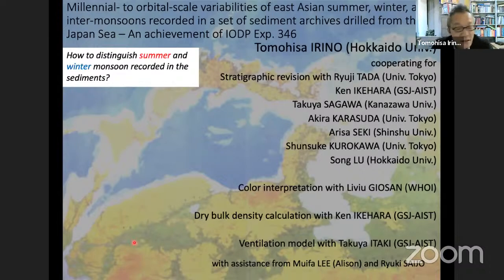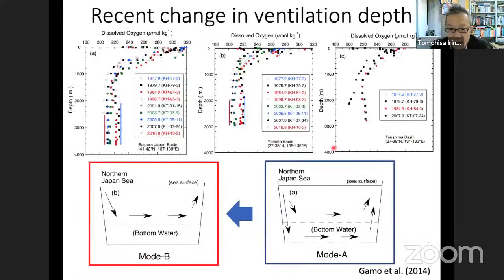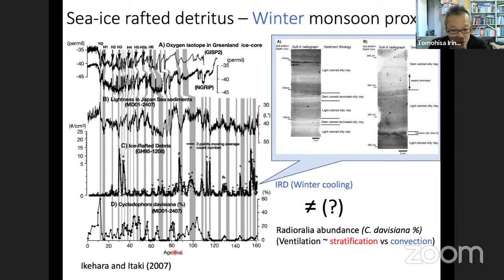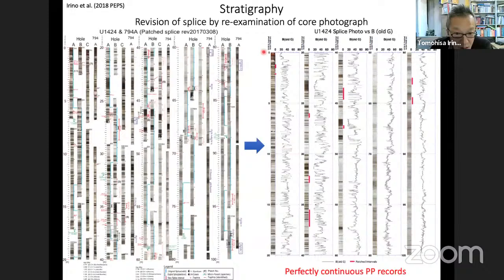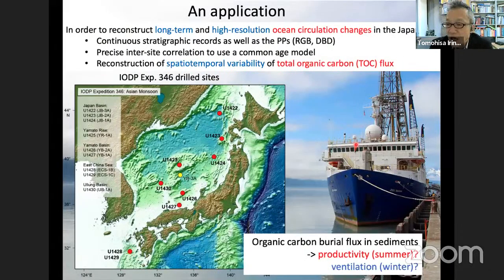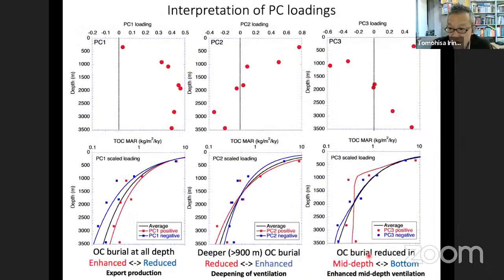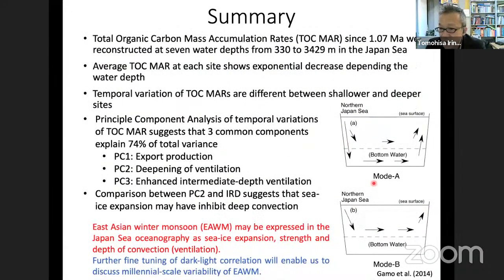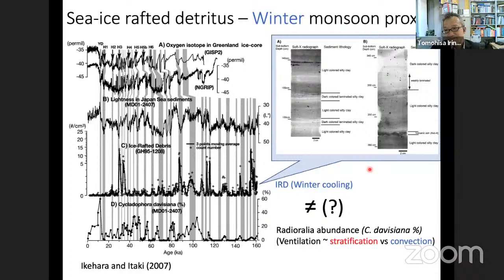14 April - Tomohisa Irino, Orbital-scale monsoon variability in the Japan Sea